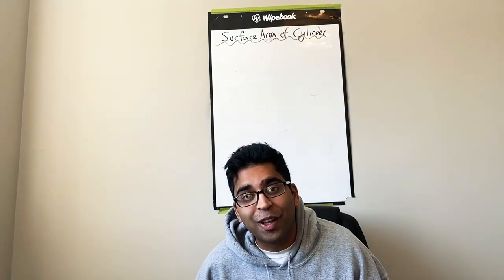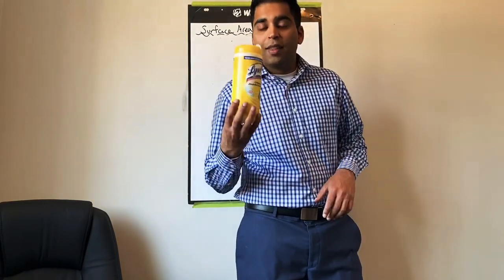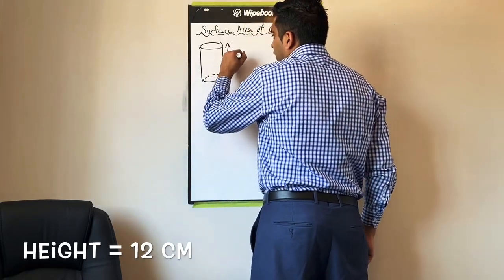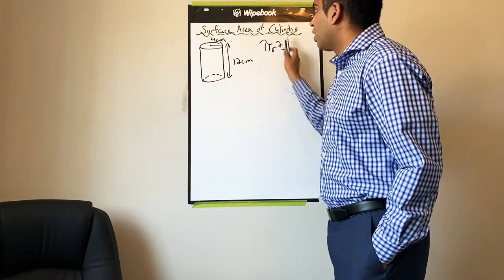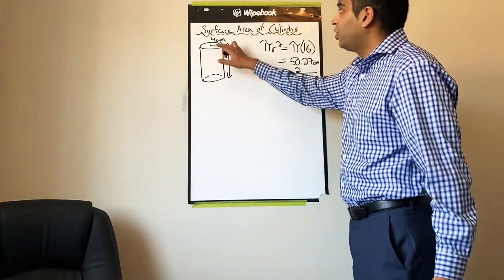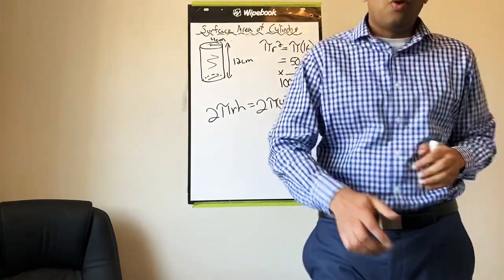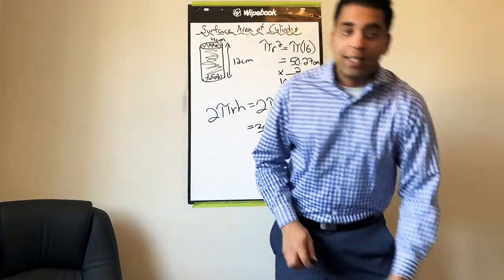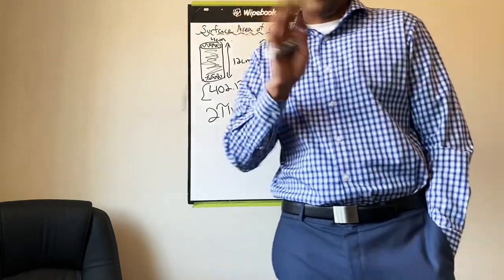Surface Area of a Cylinder—the quarantine tapes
2(pi)(r^2) + 2(Pi)rh